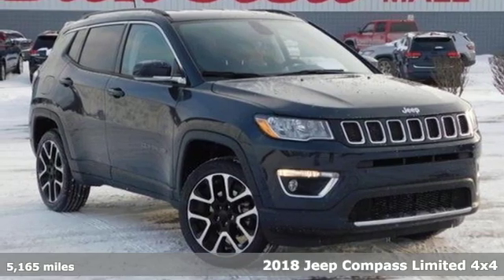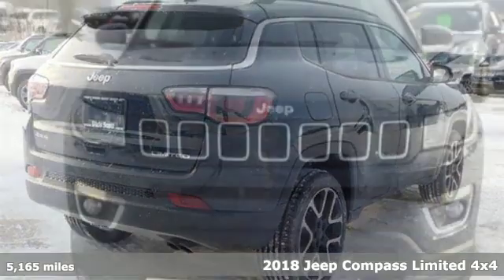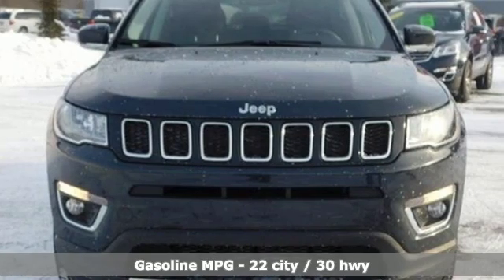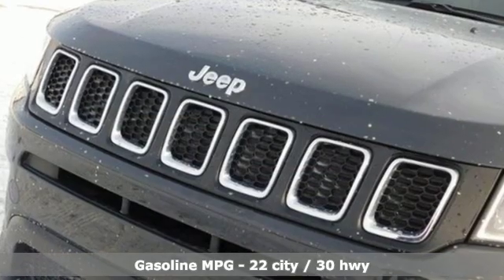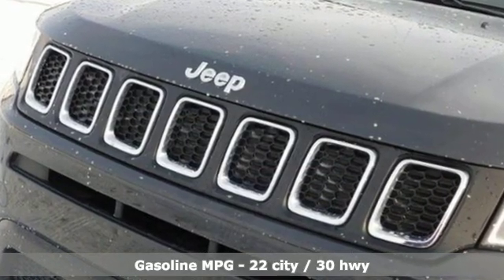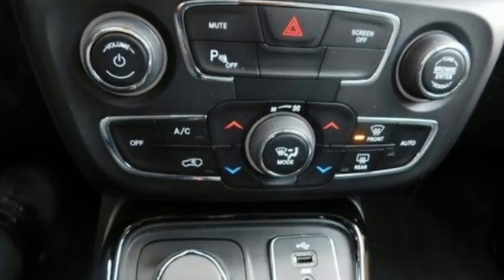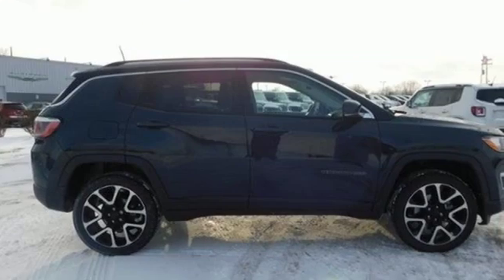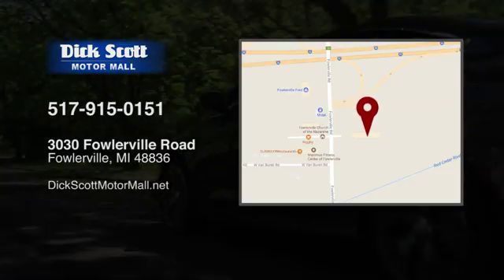Used 2018 Jeep Compass Fowlerville, MI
Year: 2018
Make: Jeep
Model: Compass
Trim: Limited
Engine: 4 Cyl - 2.40 L
Transmission: 9-Speed Automatic
Color: Gray
Interior: Black
Mileage: 5165
Stock #: RJ75411
VIN: 3C4NJDCB0JT337697

Address:
3030 Fowlerville Rd